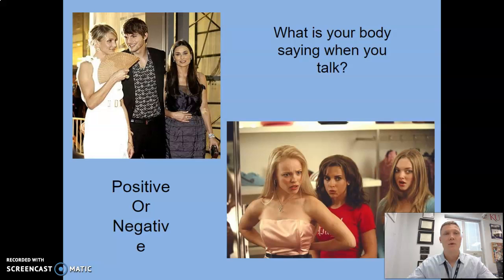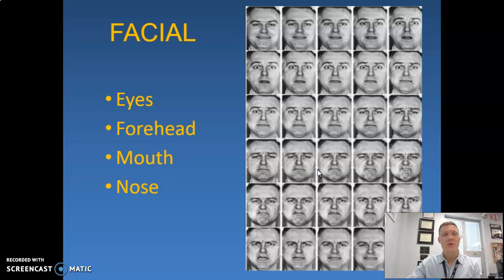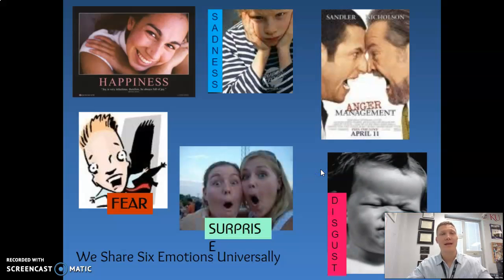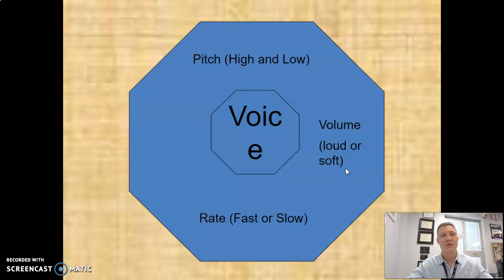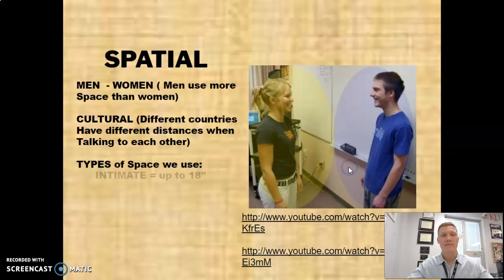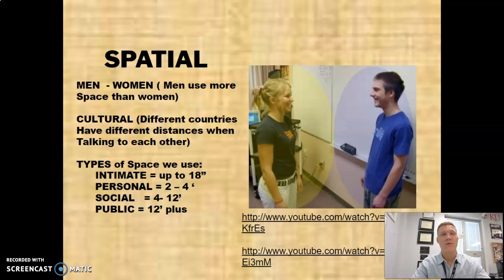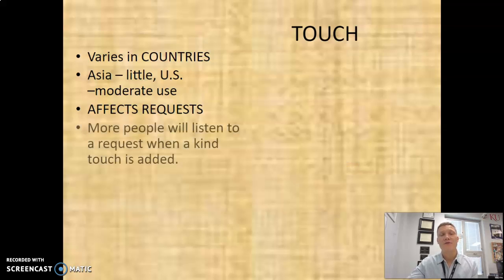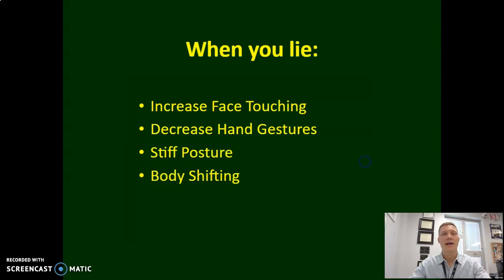Nonverbal Lecture (CH.4)